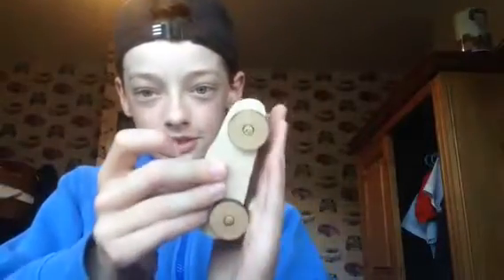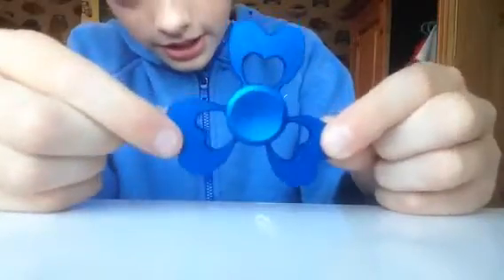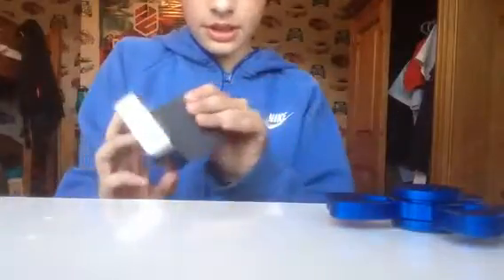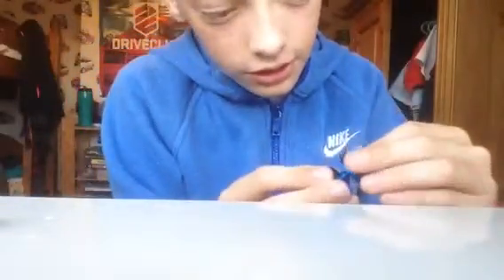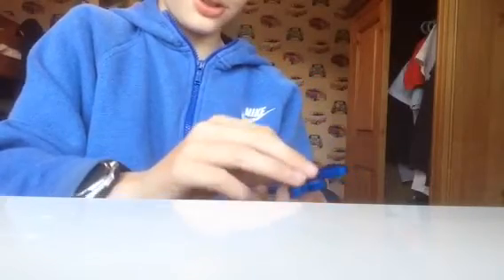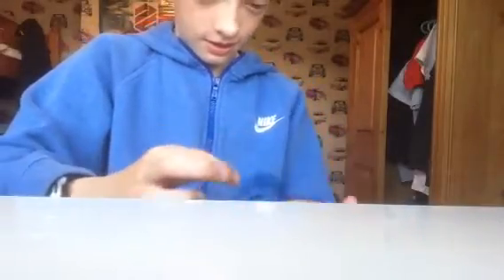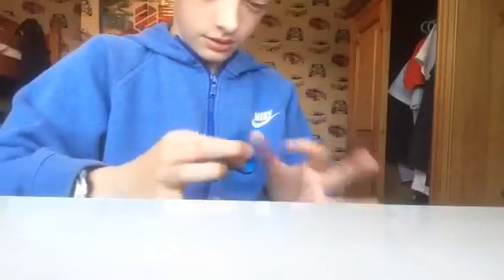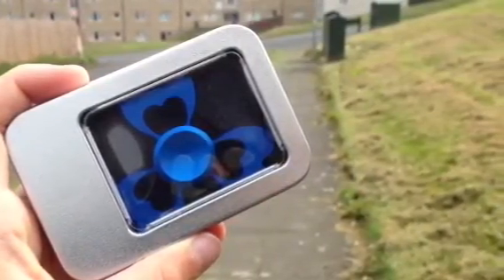Blue aluminium fidget spinner unboxing and review!